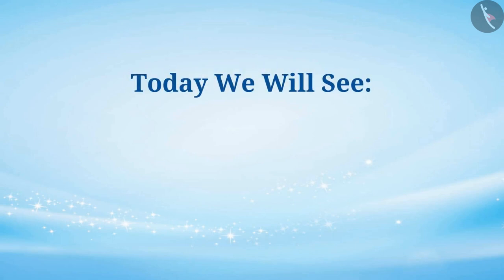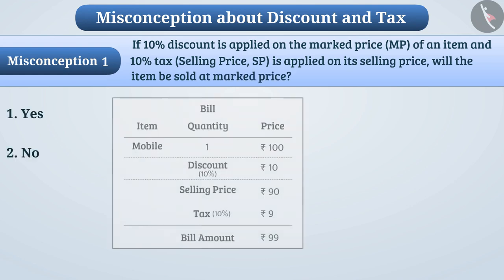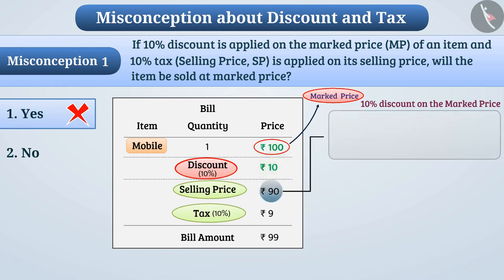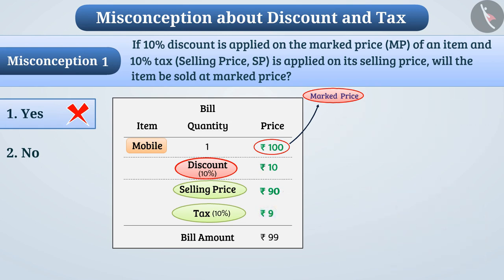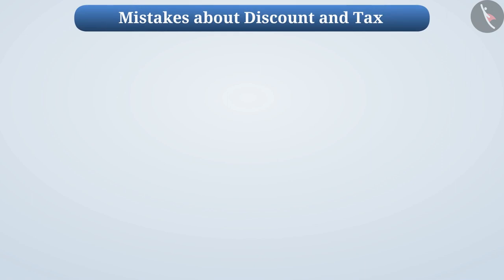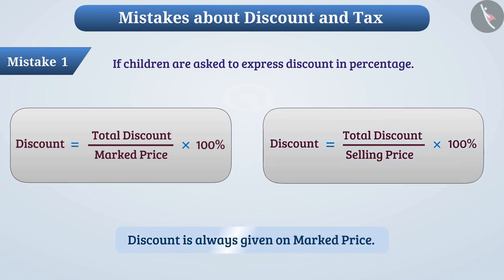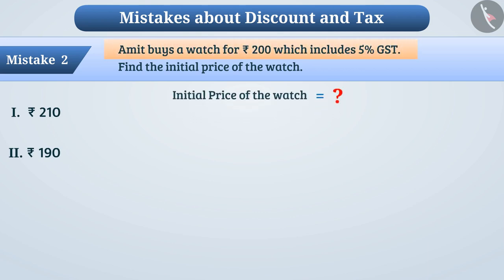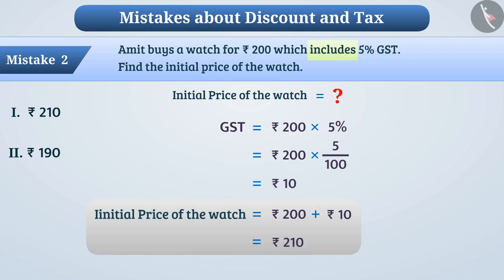Discount and Tax | Part 3/3 | English | Class 8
Discount and Tax | Part 3/3 | English | Class 8 | NCERT

Discount and Tax | Ratio and proportion | Grade 8 | NCERT | Comparing Quantities

Welcome to part 3 of Discount and Tax. In this video, we will discuss various misconceptions and/or common errors related to Discount and Tax.